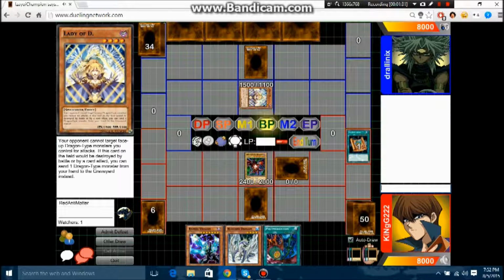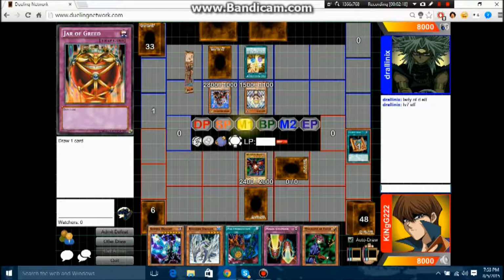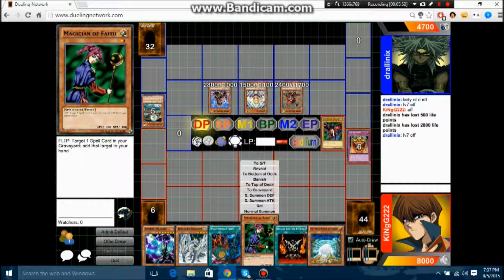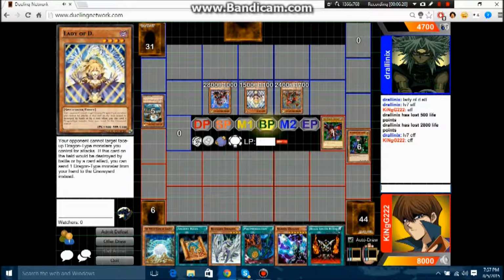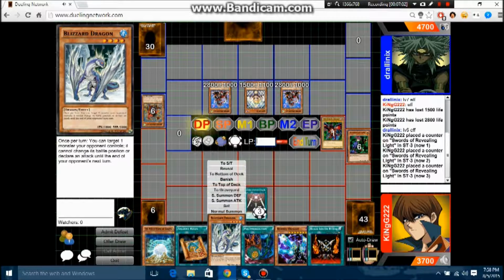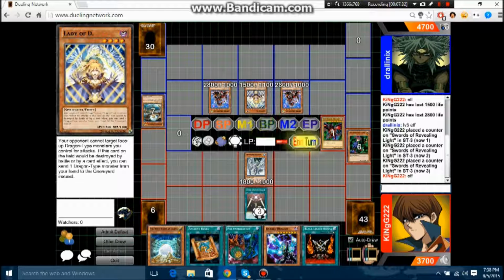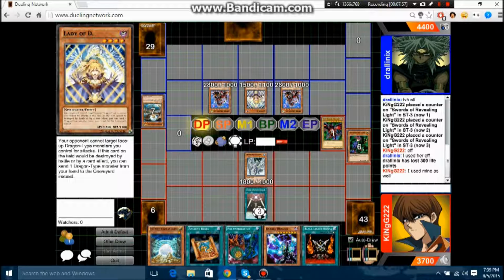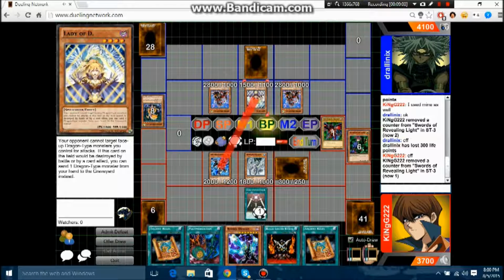Dueling Network Duel #3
Hey guys, third episode of me dueling on DN. I used my Dragon deck in this one vs another dragon deck. Gonna shoot for two video's tomorrow so check out for those.